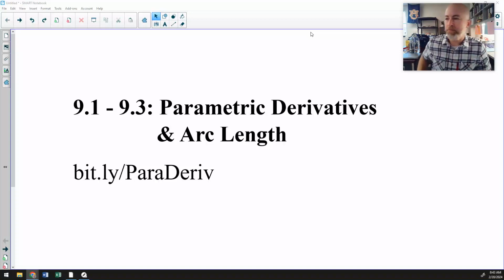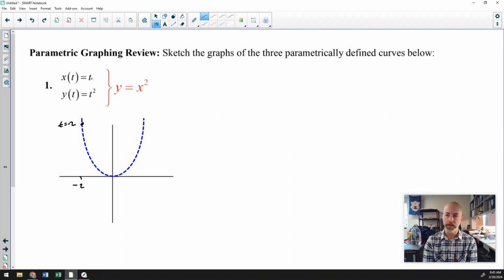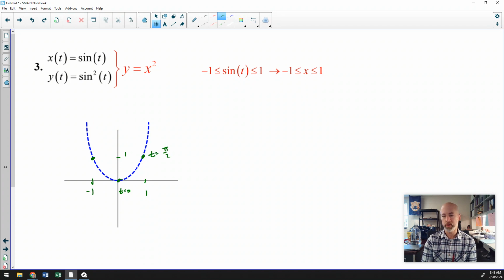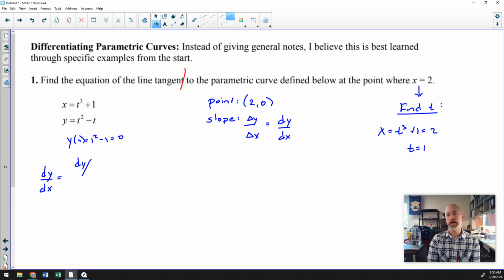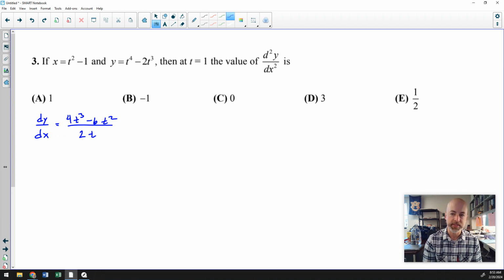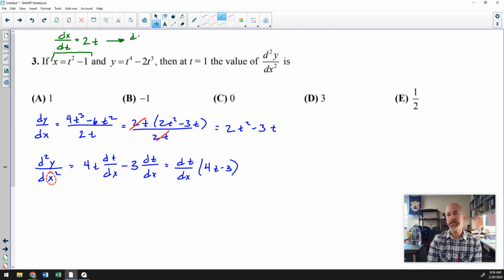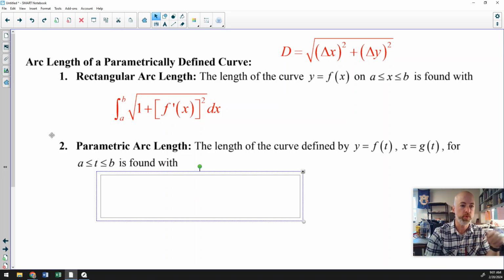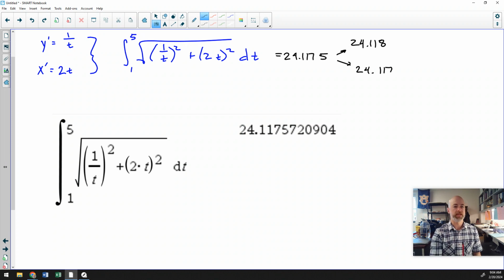Derivatives & Arc Length of Parametric Curves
This lesson introduces sections 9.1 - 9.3 in the AP Calculus Course Description. If you want to print the sheet I use for guided notes the bit.ly link is below.